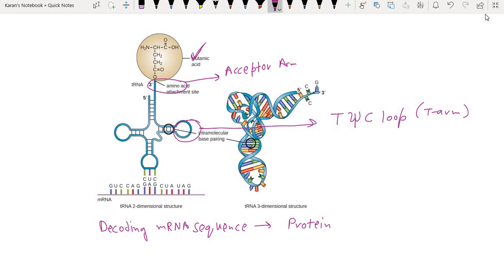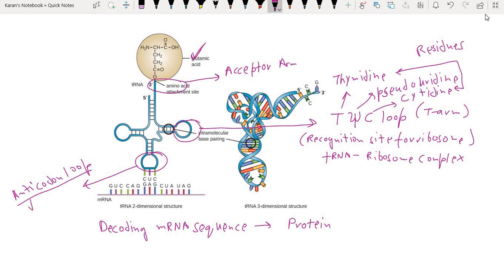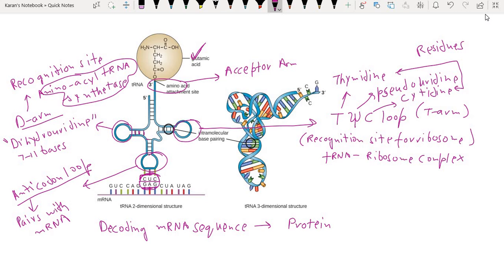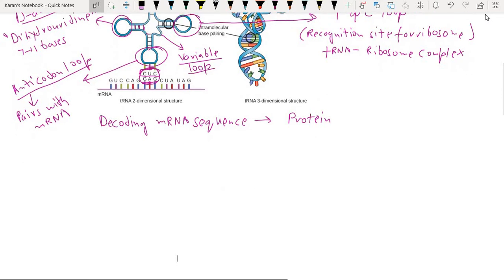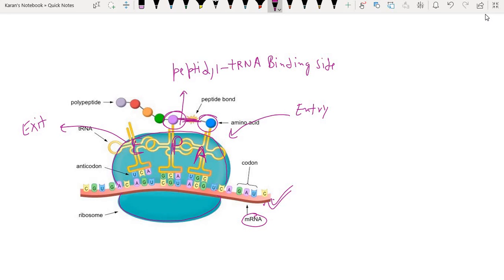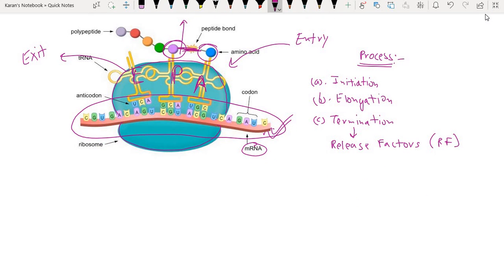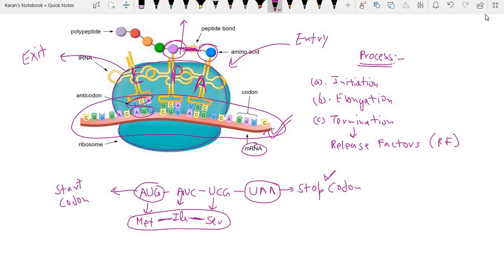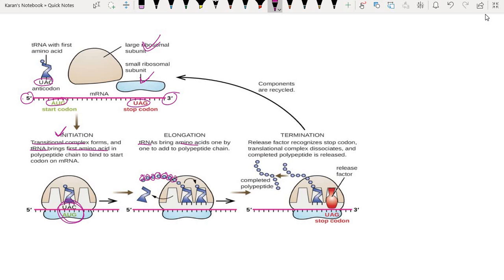Translation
Description about the process of Translation